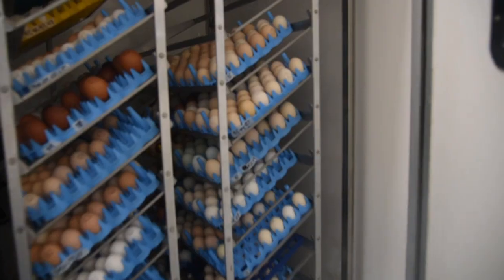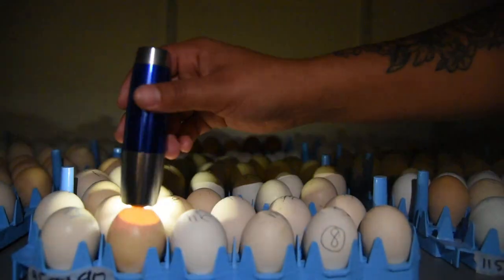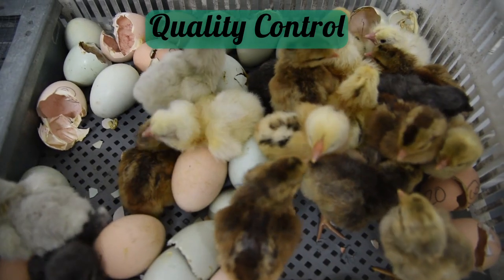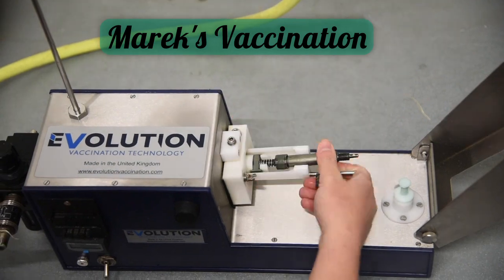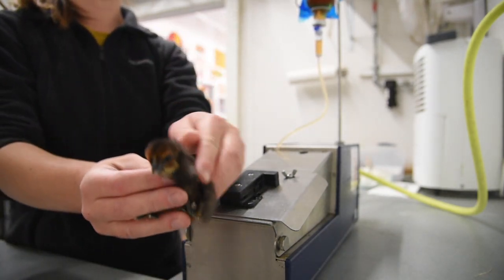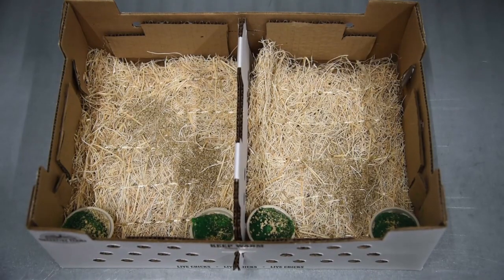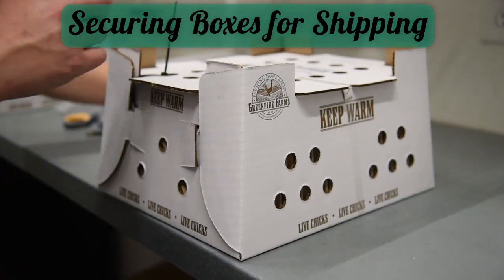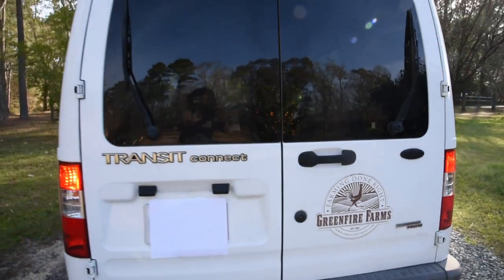Behind the Scenes: Hatch Day!︱Greenfire Farms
We hope you enjoy this behind-the-scenes video of our very first hatch day of the year. We show everything from unloading the incubator to driving off to the post office.

unloading the incubator 00:20
Candling 00:30
Loading the hatcher 01:01
Quality Control 01:21
Marek's Vaccination 02:02
Packing orders 02:44
Securing boxes 03:44
Loading the van 04:05
On the way to the post office 04:05